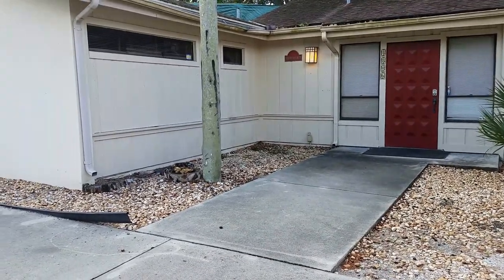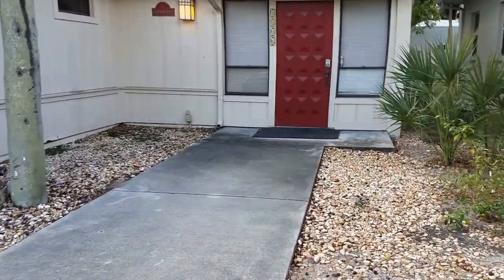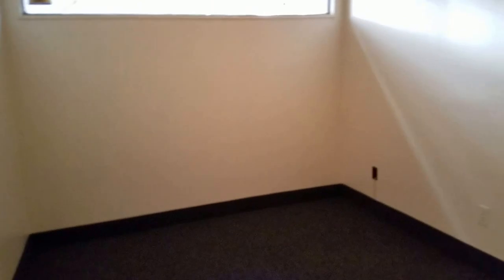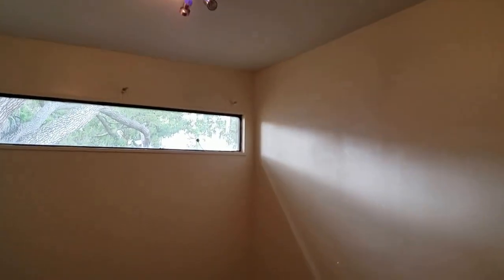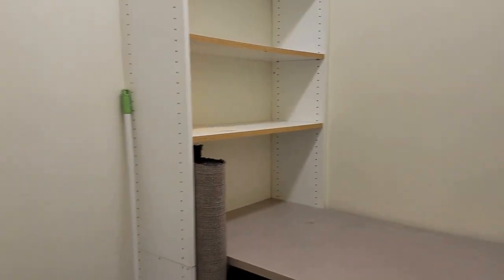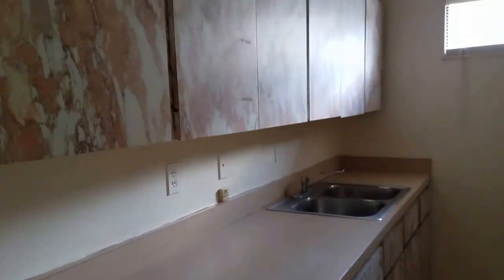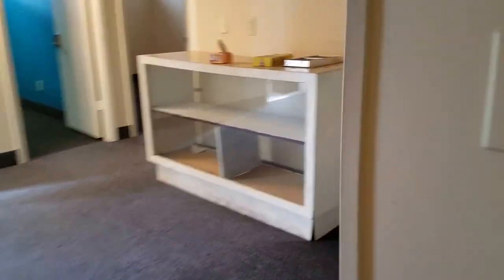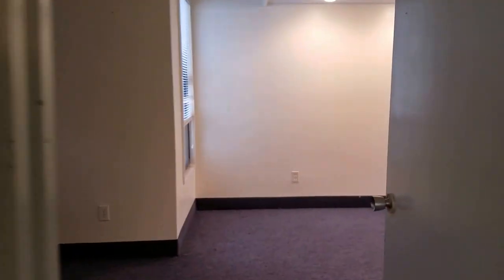4806 26TH ST W, BRADENTON, FL 34207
This medical office is located in Parkwood Professional Center. Prime location centrally located off 26th St. Most other buildings are occupied with medical or dental offices. Nicely finished with updated bathrooms, this space is perfect for any professional. There is plenty of parking. Office has a large waiting room with windows and a brand new bathroom. Receptionist greeting window office with lots of storage cabinets. Four separate offices,large conference room. Kitchen with cabinets, Refrigerator and Stove Hookup. There is a second tiled bathroom with a shower as well. Storage closet and many built in cabinets throughout. Buy or lease at $2K/ month gross. Seller will include two adjacent buildable vacant lots at list price!